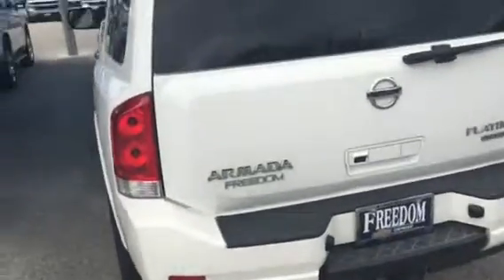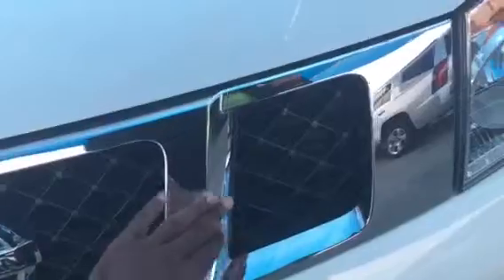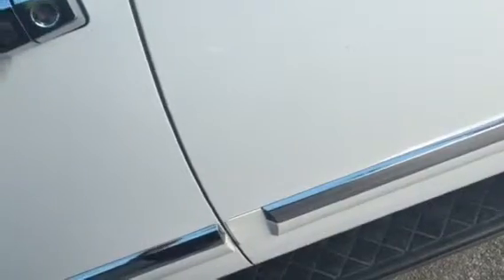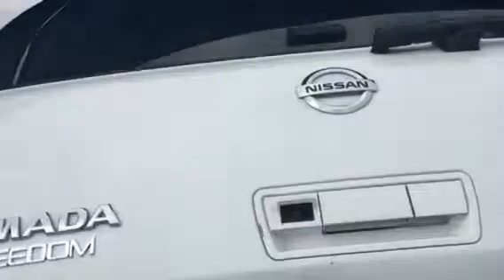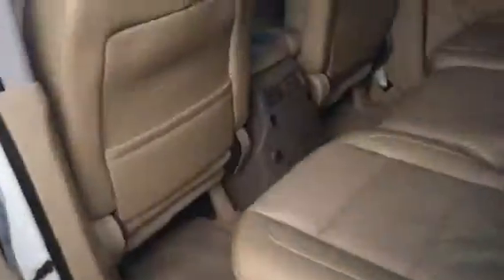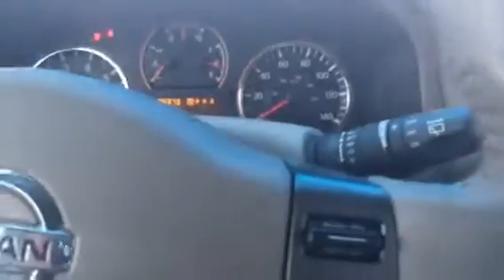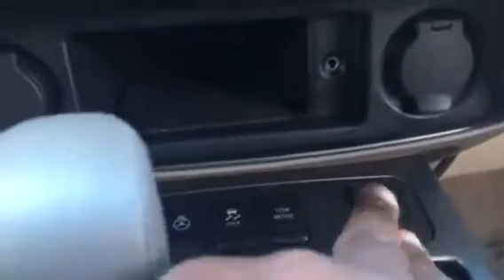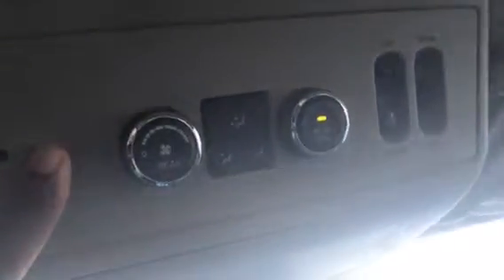The Velvet Voice Presents The 2012 Nissan Armada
Check out this Pre-Owned Nissan Armada with low miles.